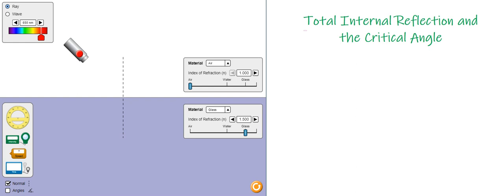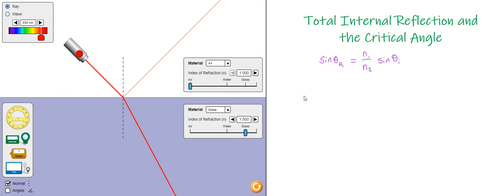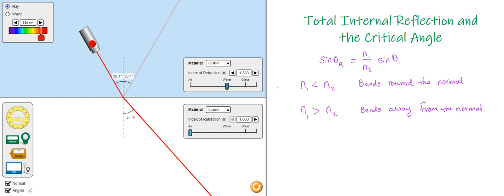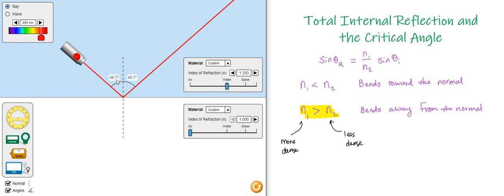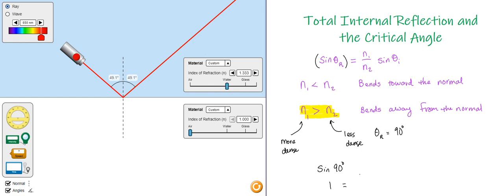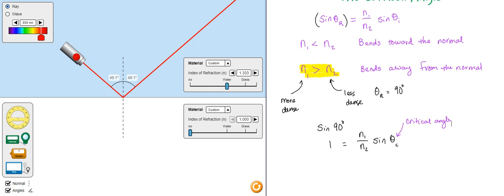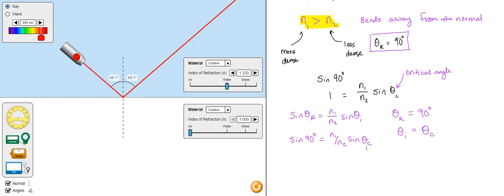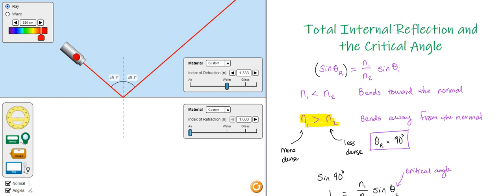Total Internal Reflection and the Critical Angle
Video covers the special case of geometric optics where EM rays completely reflect back into a more dense medium when they hit a boundary at a specific maximum angle.